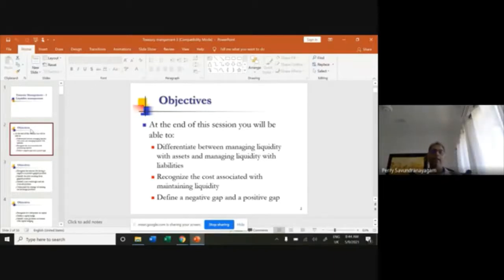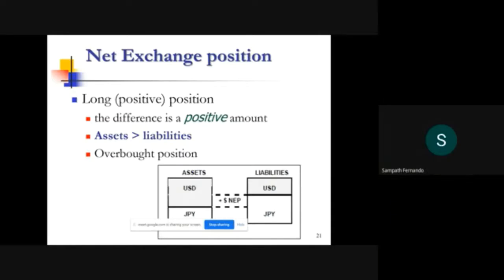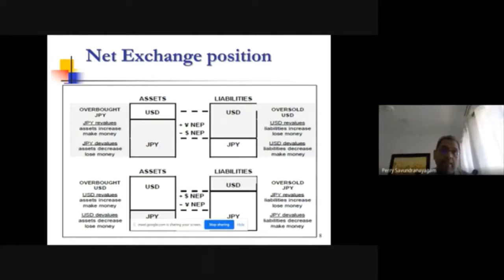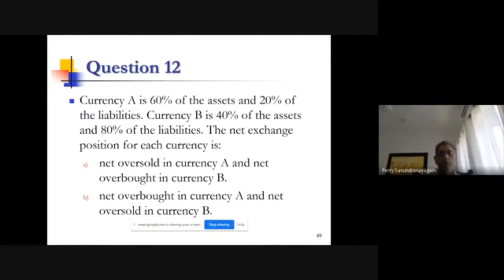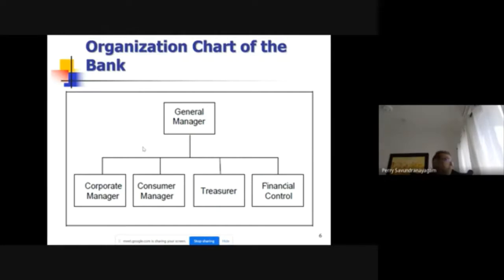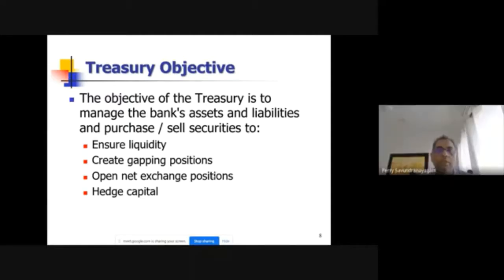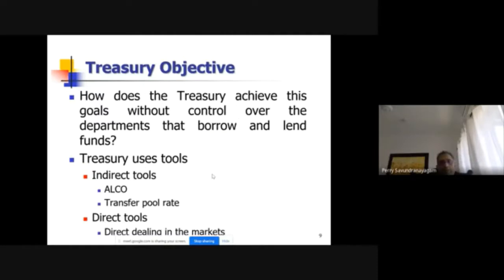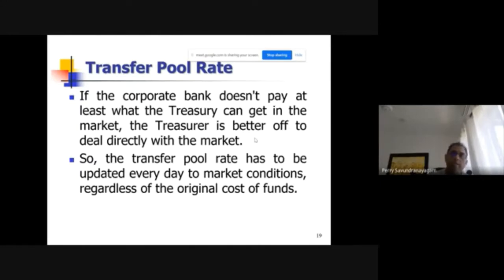DTRM 21 09 05 2021